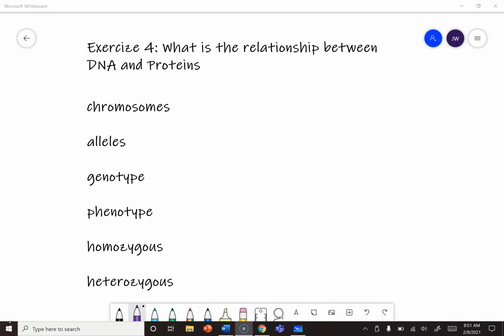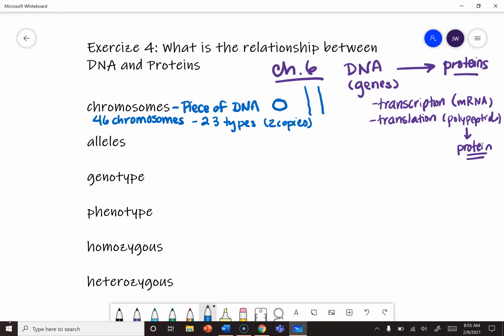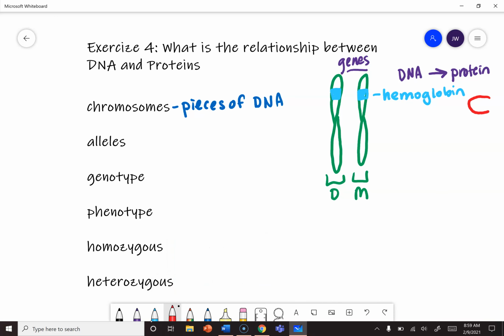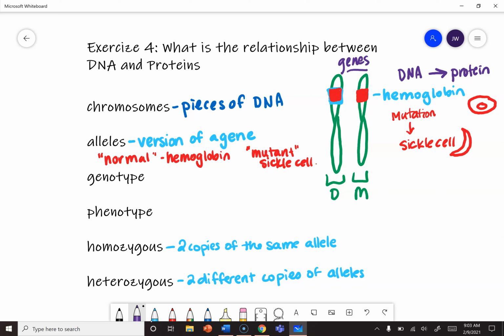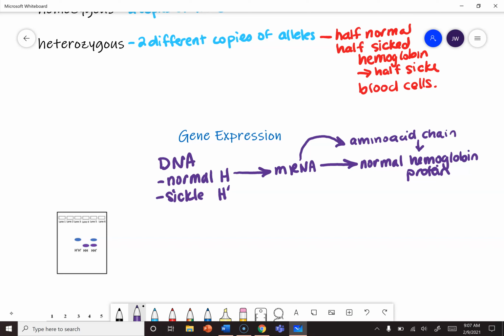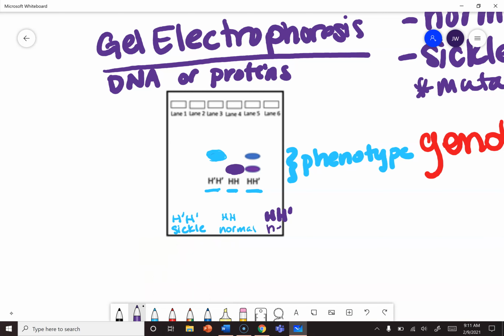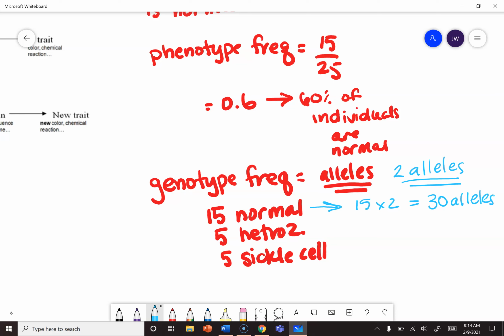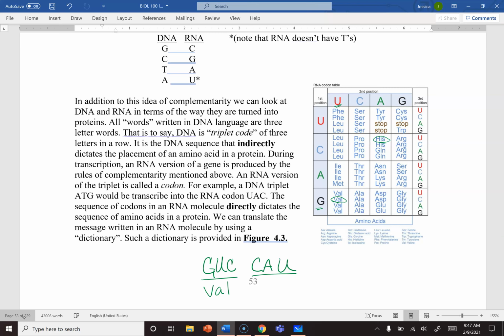Lab #4 Relationship between DNA and Proteins Introduction